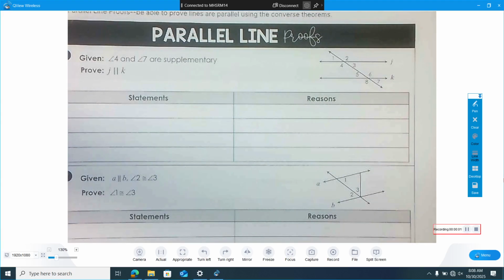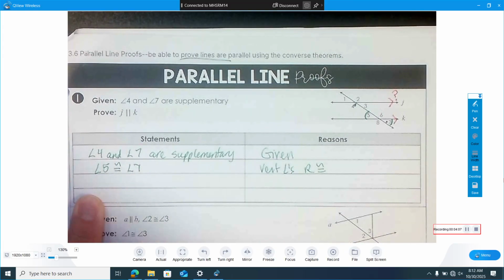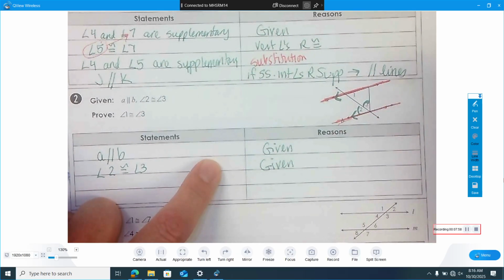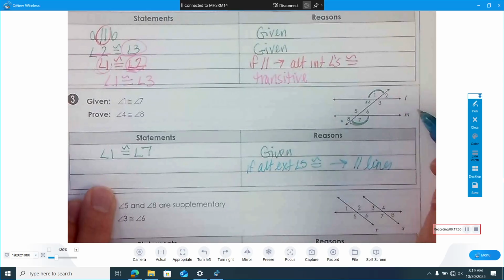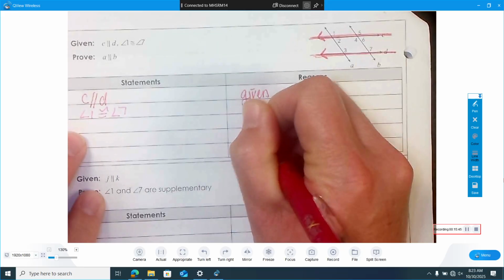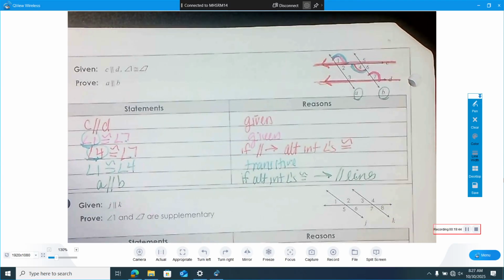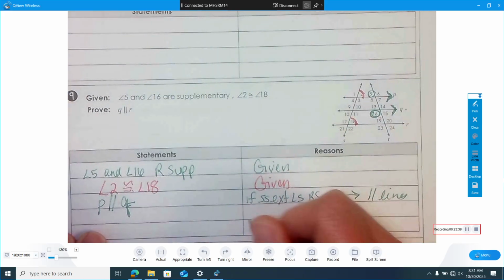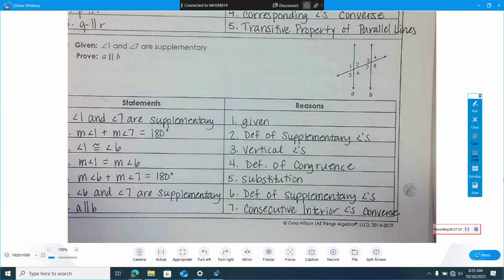3.6 Parallel Line Proofs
3.6 Parallel Line Proofs